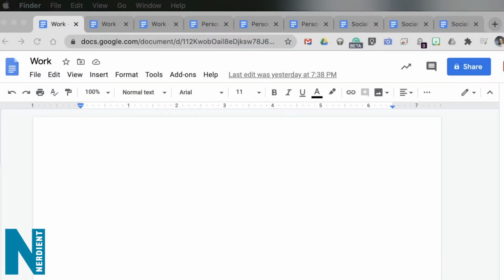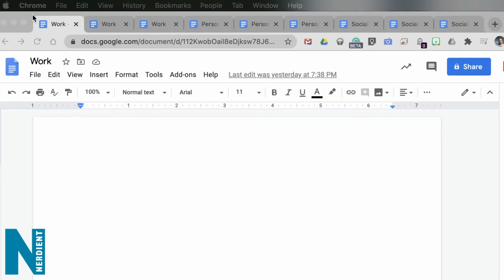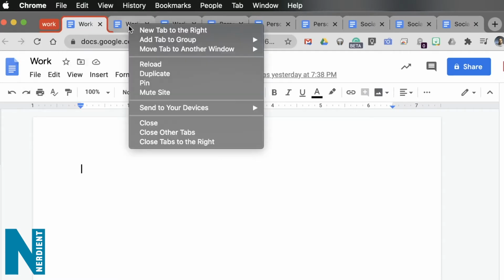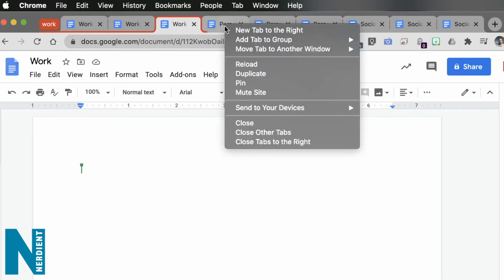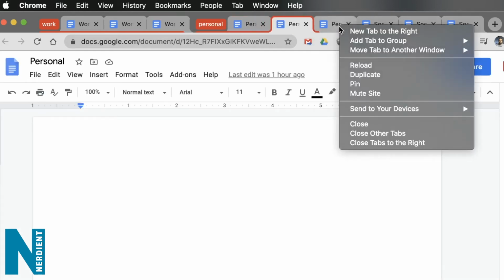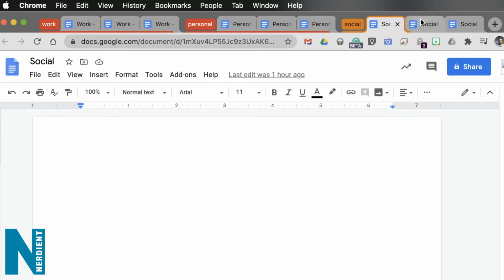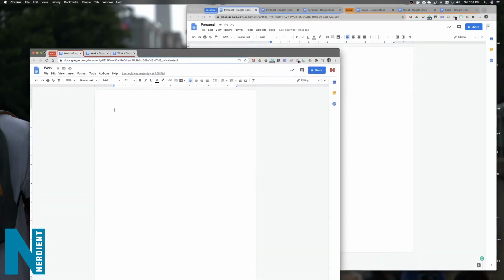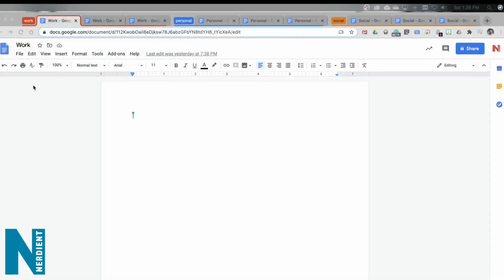Google Chrome Tab Groups in Three Minutes | Tutorial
Quick tutorial on using the handy tab group feature in Chrome.